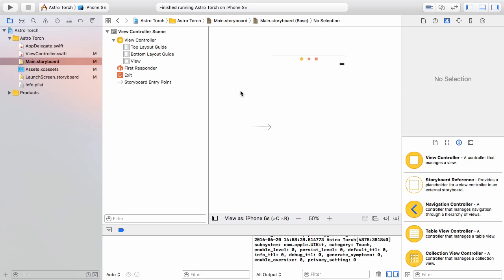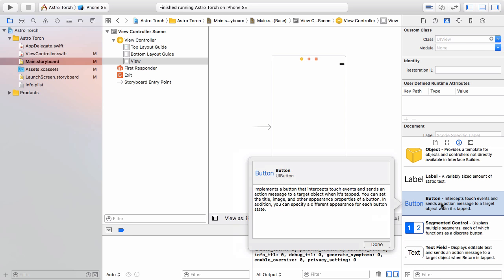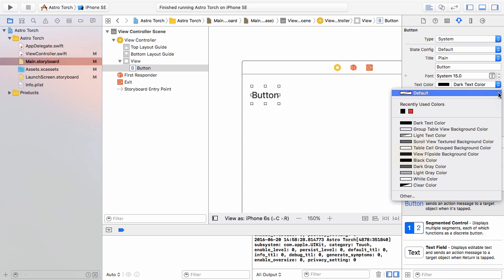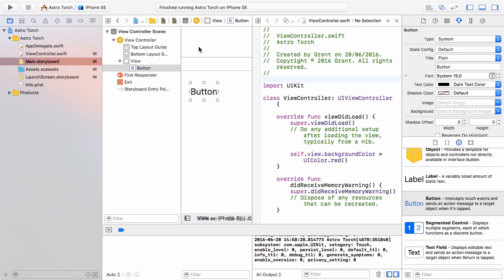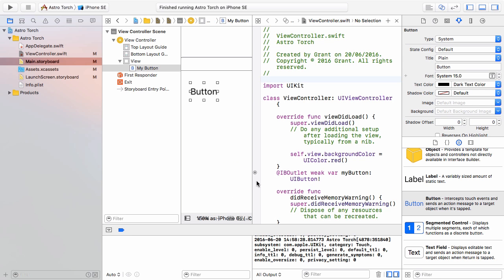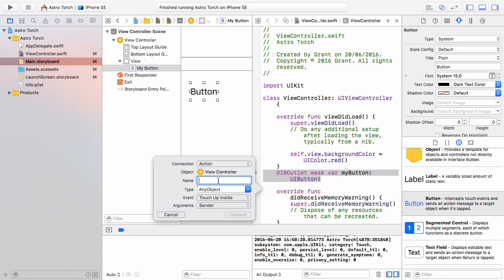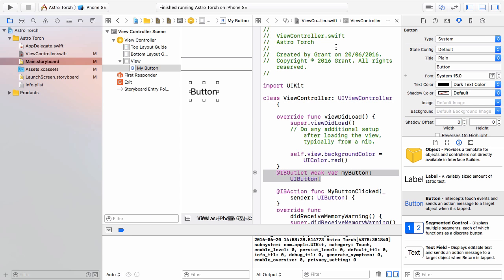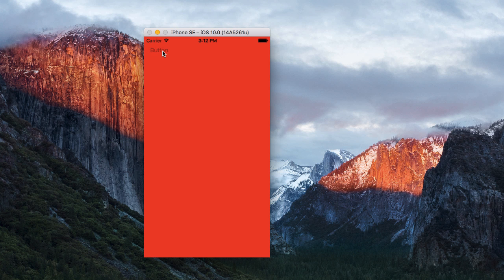Create Your First iOS 10 App - 4 - Buttons and Outlets